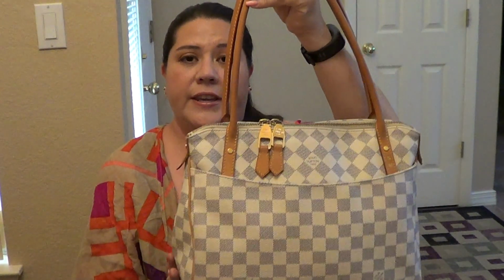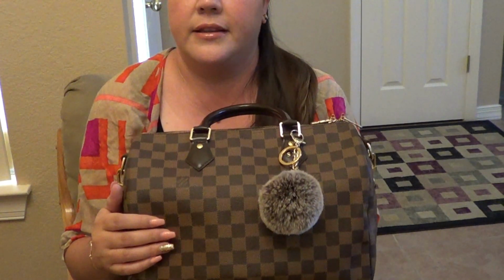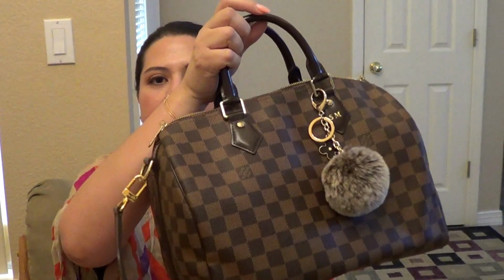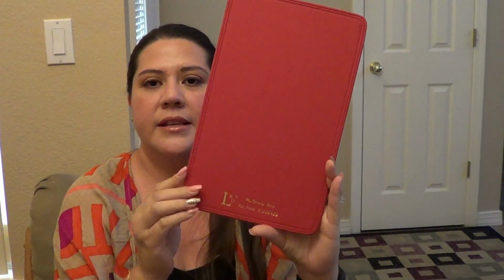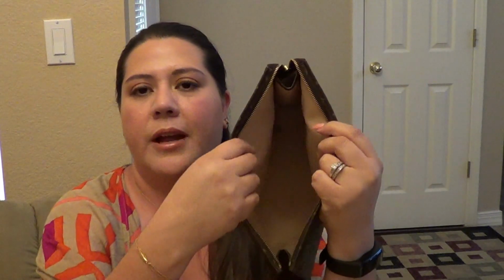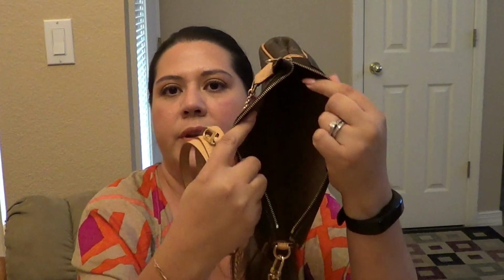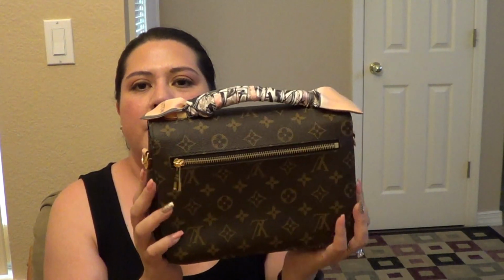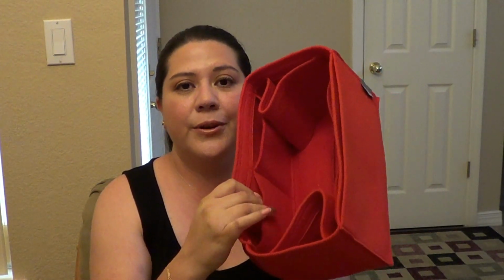Louis Vuitton Handbag Collection | 2017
Just wanted to share my collection of Louis Vuitton handbags.

Thanks,
Sonia

Items Mentioned:
Figheri PM
Speedy 30 Bandouliere
Toiletry 26
Eva Clutch
Pochette Metis
Bag charm on my Speedy 30- purchased on eBay